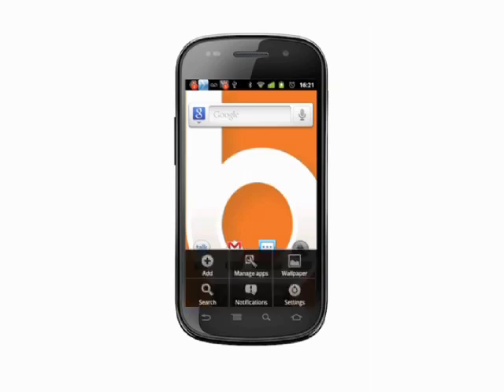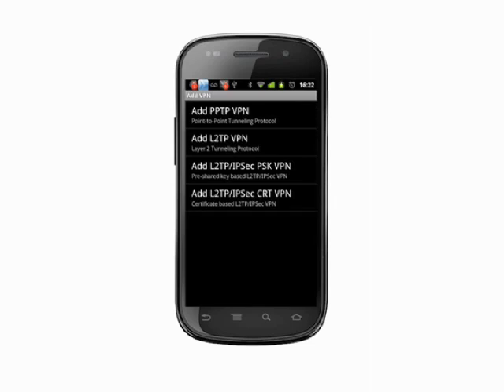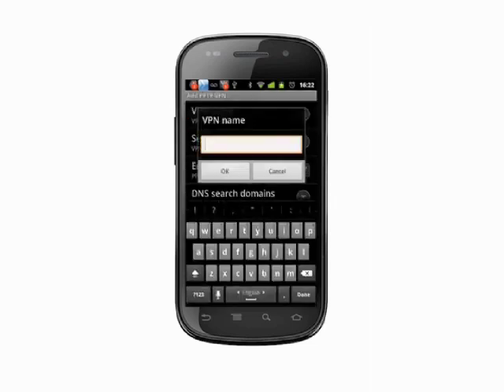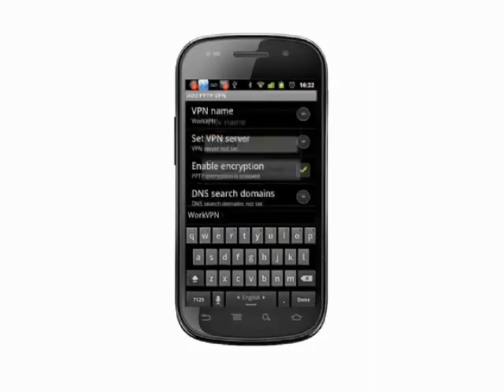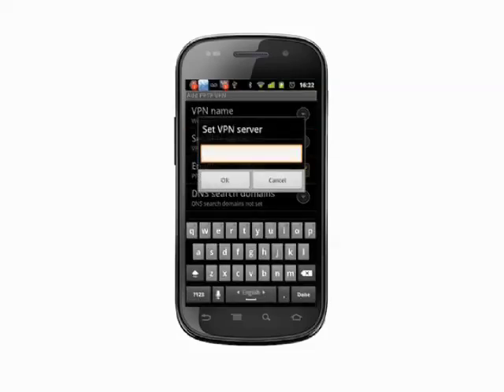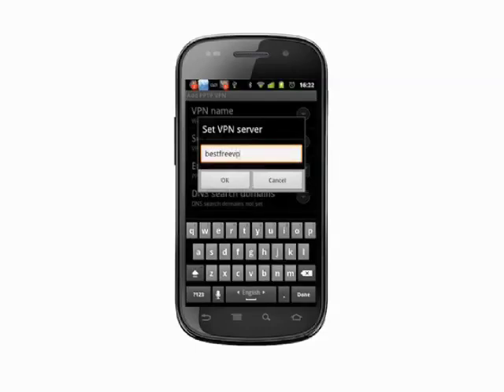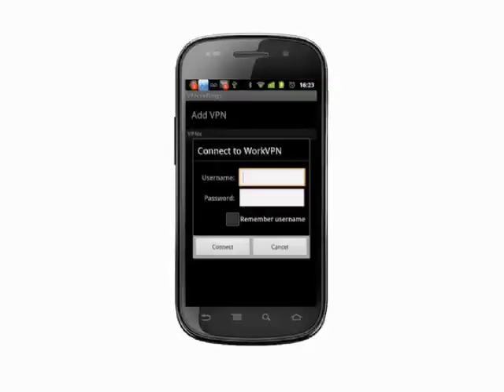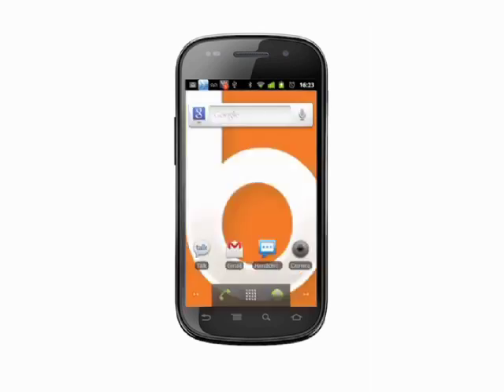Adding and connecting to a VPN from your Android phone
Many companies use virtual private networks, or VPNs, in order to securely share internal or confidential resources with employees or clients around the globe. We'll show you how to connect to a VPN through your Android phone @ butterscotch.com